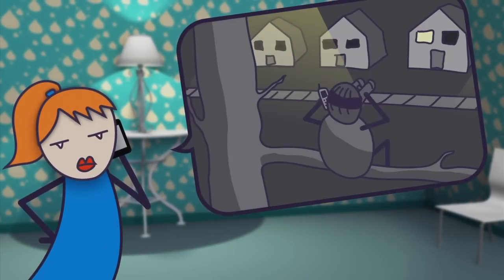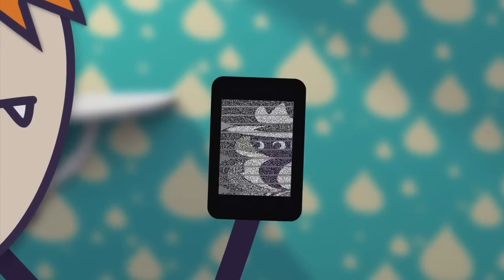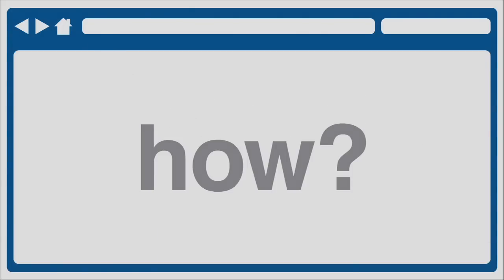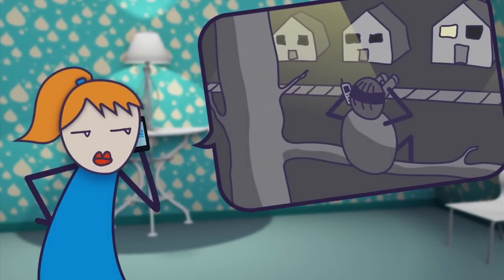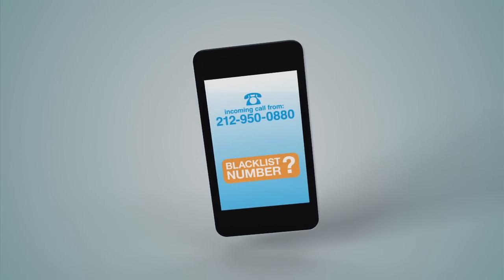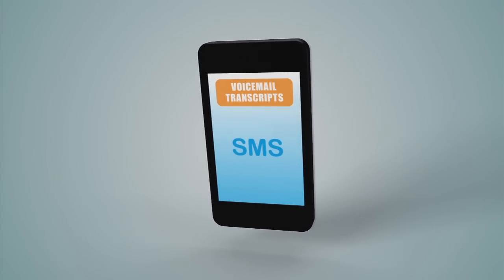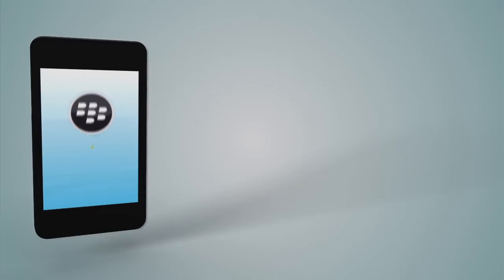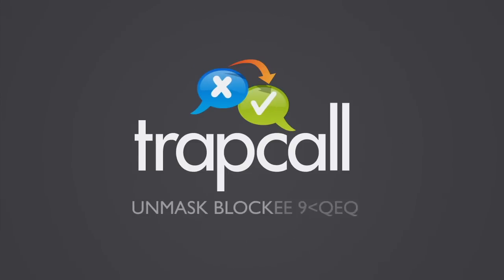What is TrapCall?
TrapCall allows you to unmask blocked calls.